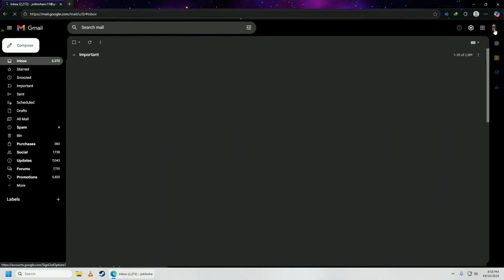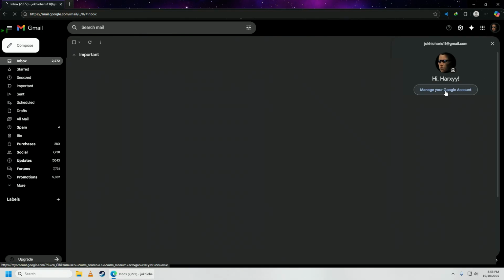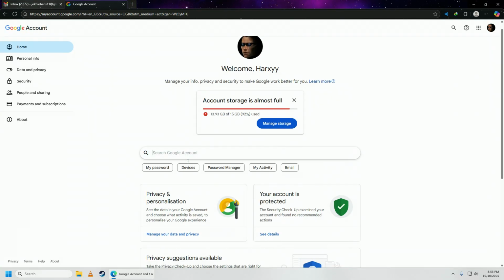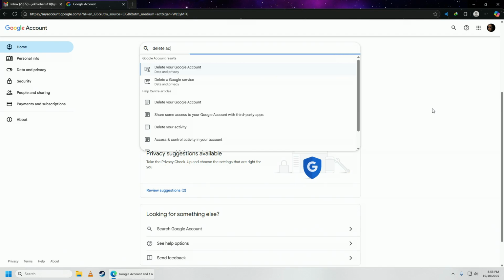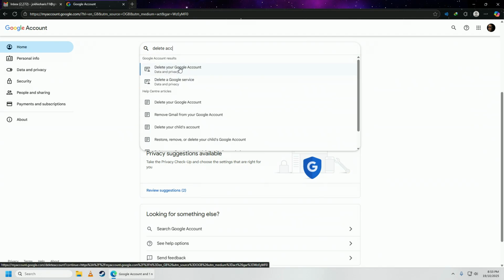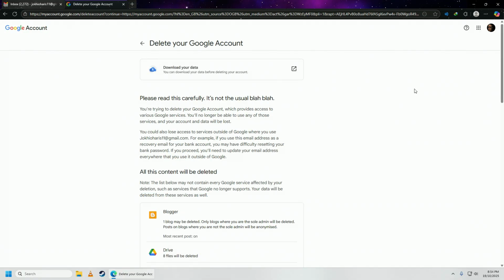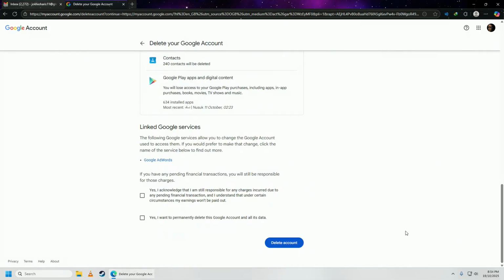How to Delete Gmail Account (2025 METHOD!)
If you’re no longer using your Gmail and want to remove it permanently, this 2025 method will show you how to delete your Gmail account safely and easily. Make sure to back up any important emails or contacts before deleting, as this process is permanent.

Start by opening your **browser** and going to the **Google Account** page. Log in using the Gmail address you want to delete. Once you’re logged in, click on your **profile icon** in the top-right corner and choose **Manage Your Google Account**.

In your account dashboard, go to the **Data and Privacy** section from the left-hand menu. Scroll down until you see **Data from Apps and Services You Use**. Under that, click on **Delete a Google Service**.

Google will ask you to **sign in again** for security reasons — enter your password to continue. Then you’ll see a list of Google services linked to your account. Find **Gmail** in the list and click the **trash bin icon** next to it.

Enter your other email and confirm. After that, check your alternate email inbox and click the **confirmation link** sent by Google.

Once you confirm, your Gmail account and all emails will be permanently deleted. However, your overall Google Account (for services like YouTube or Drive) will remain active unless you choose to delete that as well.

That’s it! You’ve successfully deleted your Gmail account using this simple 2025 method.

-- TechVersity